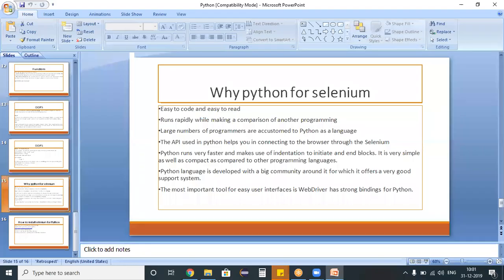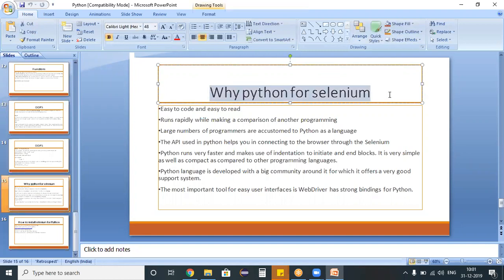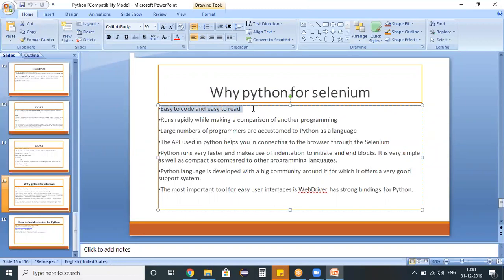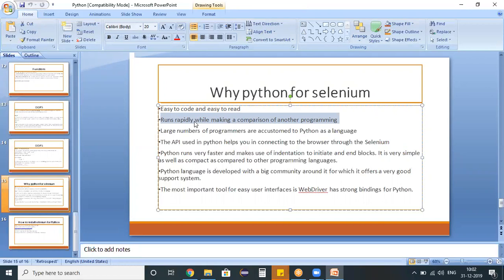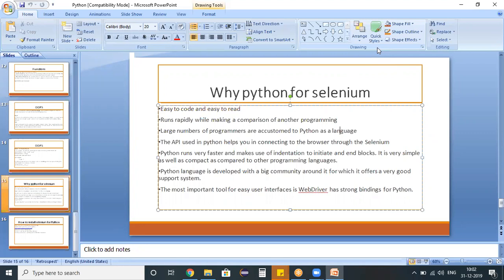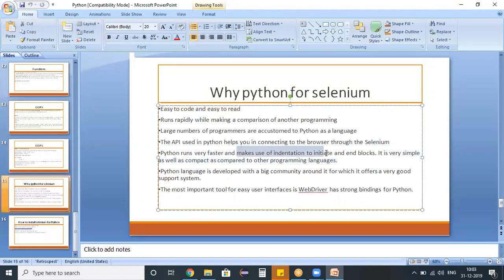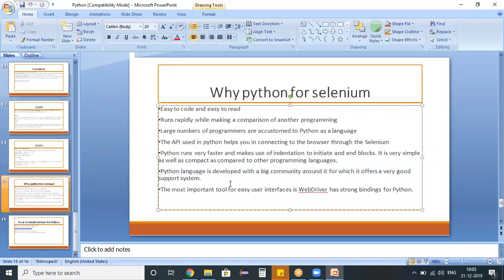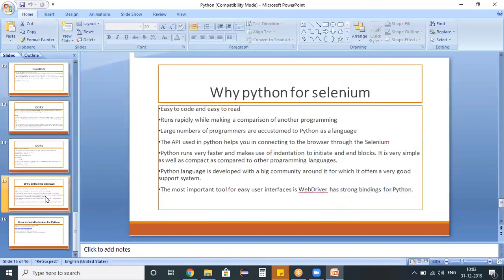Why people prefer python than java for selenium || Selenium Python for Beginners